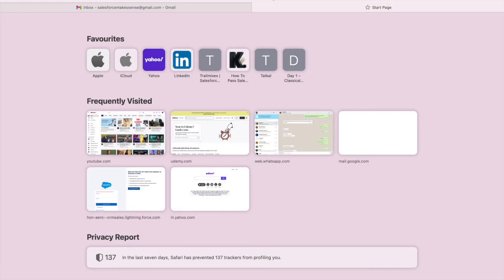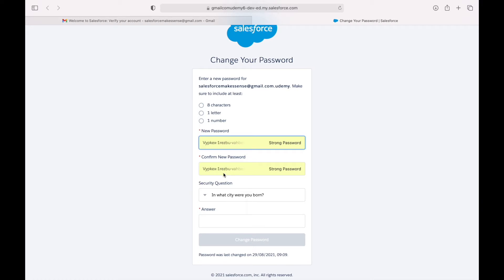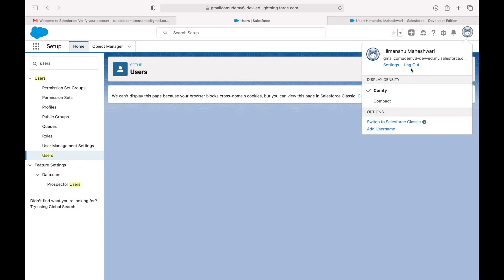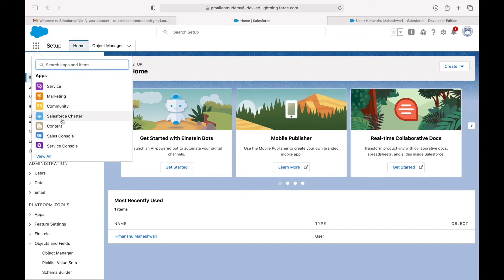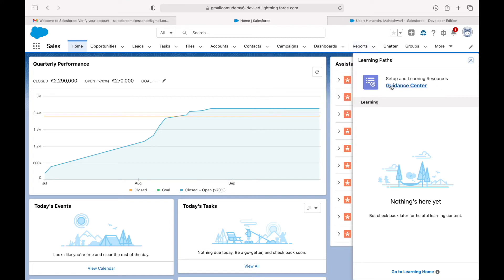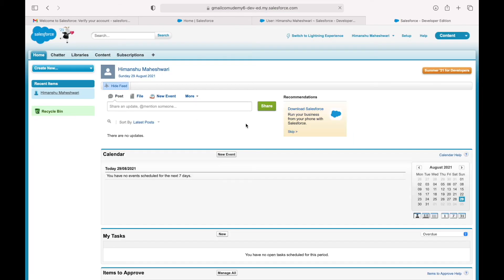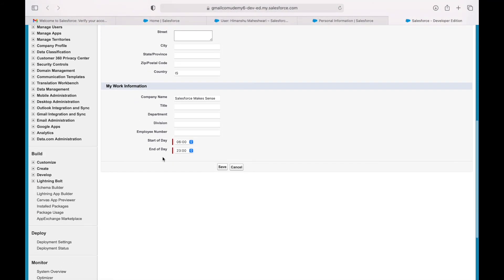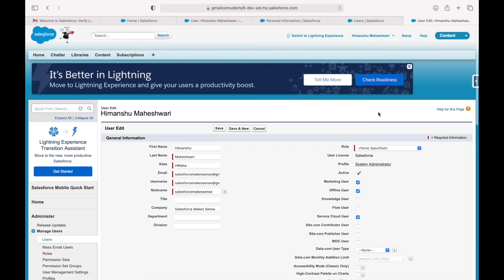Salesforce Basics | The Complete Salesforce Administrator Course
- Lightning UI vs Classic UI
- Profile & Users
- User Settings

Through this course, get the hang of Salesforce tools and configurations like:

* Apps
* Objects
* Fields & Relationships
* Profiles & Permissions
* Workflows
* Validation Rules
* Page Layouts
* List Views
* Process Builders
* Email Templates
* Users